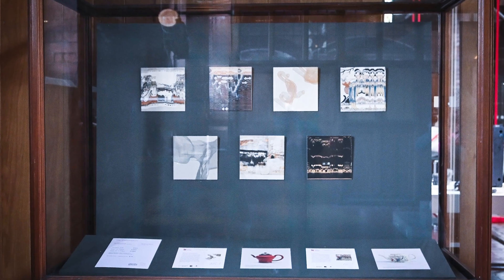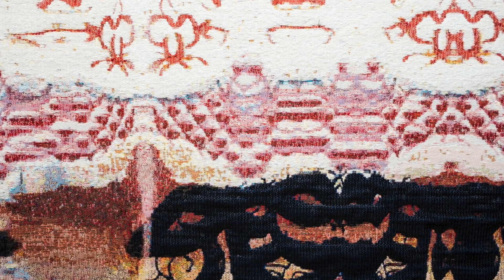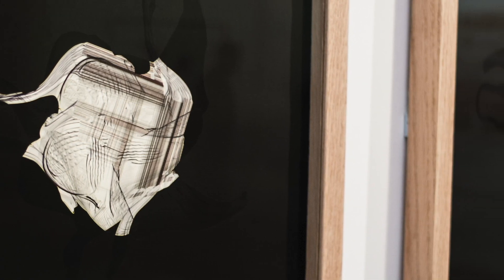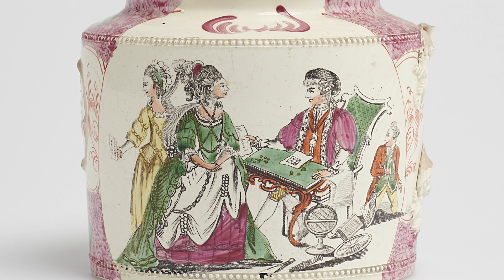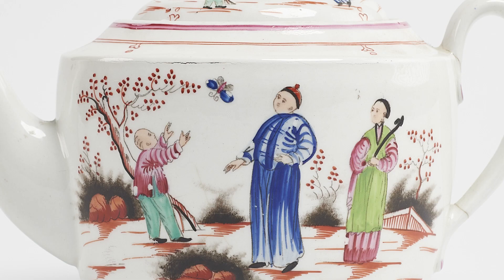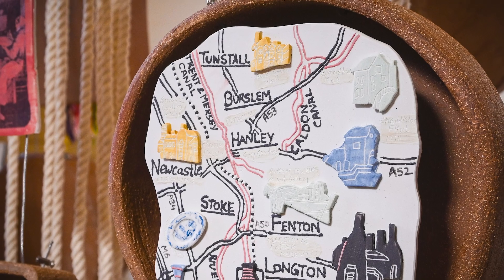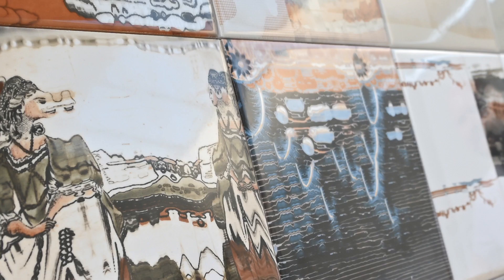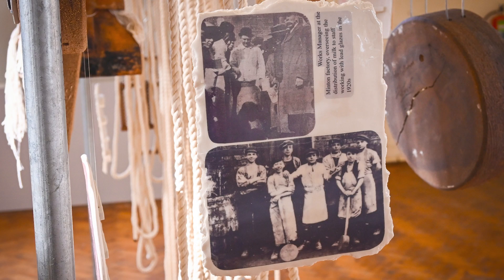BCB with Neil Brownsword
British Ceramics Biennial 2023

We were delighted to sponsor the 8th British Ceramics Biennial this year, which features the work of over 50 ceramic artists at four venues across Stoke on Trent and Newcastle under Lyme. The six-week celebration of contemporary ceramics is taking place from 23rd September – 5th November 2023. The exhibitions, events, talks and tours provide an insight into some of the most stimulating ceramics being made today.

We sat down with Neil to talk through his involvement with the BCB and the influences that inspired him to create the designs for these bespoke tiles.

Videographer and Photographer  @beadieproductionsUK
Photographer - Jenny Harper